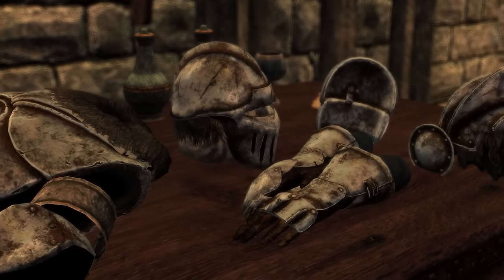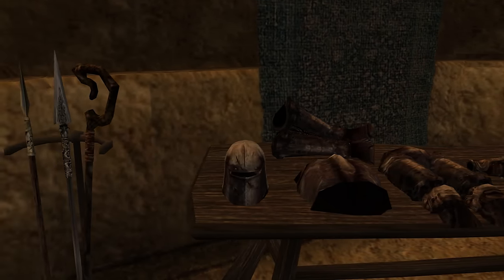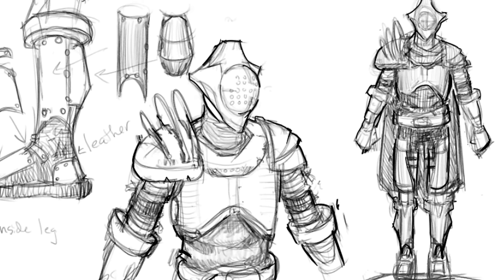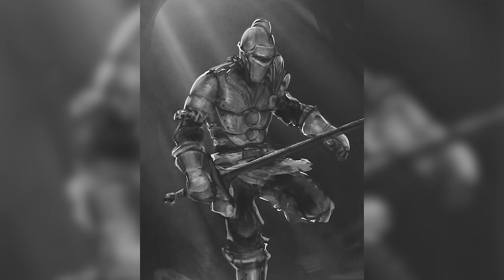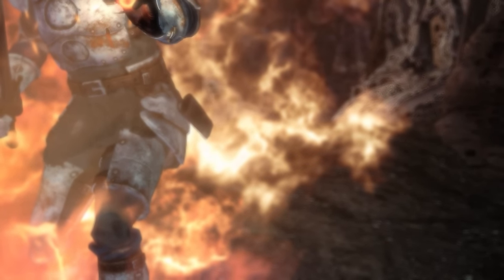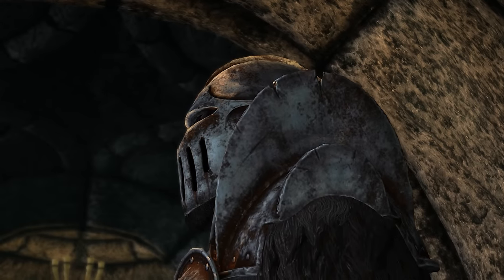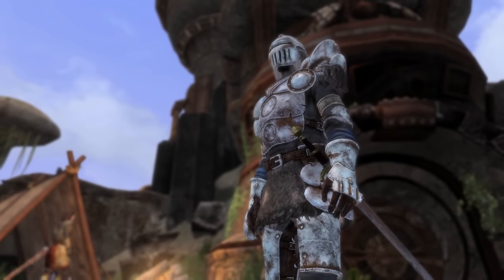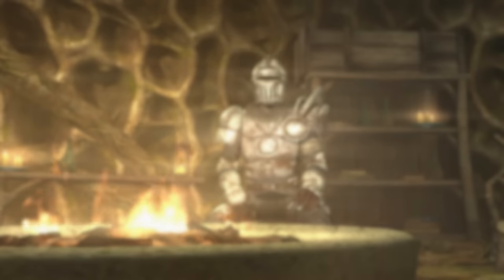Skywind Concept-to-Asset - Iron Armor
Welcome to the first instalment of our Concept-to-Asset mini-series!

Skywind is a volunteer-run total conversion mod for Skyrim that re-creates and re-imagines Morrowind, with everything created from scratch, and with full voice acting. It’s not ready for download yet, but you can help us get there!

Our door is always open for additional volunteers to help, and we're especially looking for 3D modelers with experience creating clothing. We'd love to hear from you.

Voiceover: Eric T. McChesney